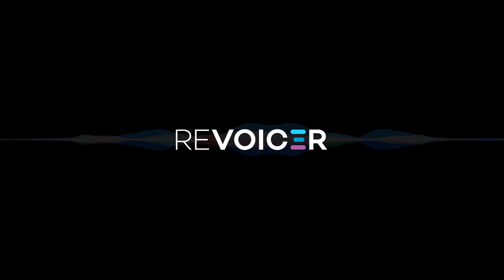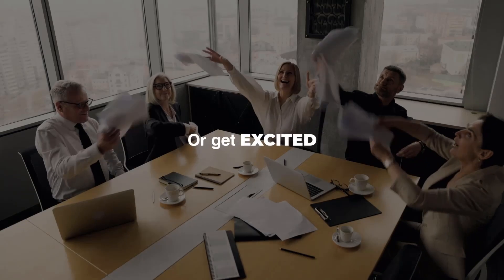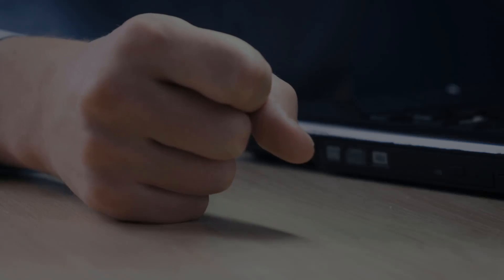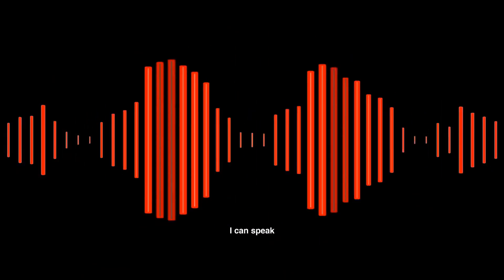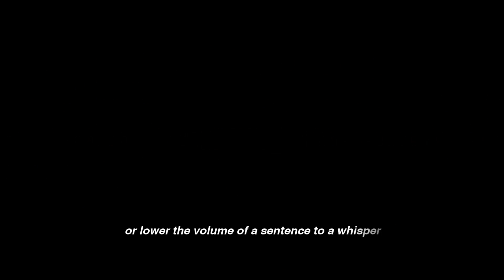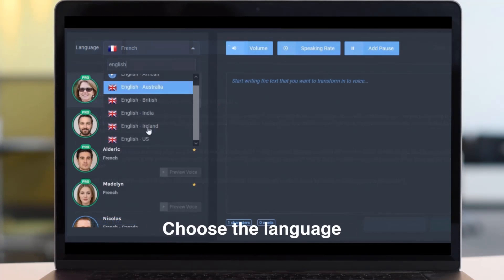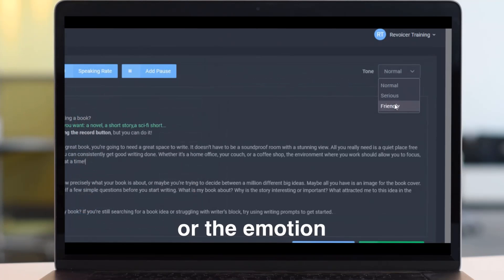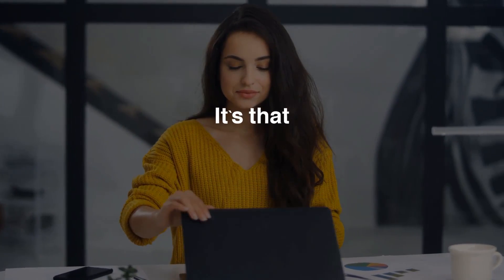Revoicer vs Other Text To Speech Apps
If you are wondering how are Revoicer voices compared to other competitor Text-To-Speech such as...
- Speechelo
- Murf.AI
- wellsaidlabs
and others... check out this video!